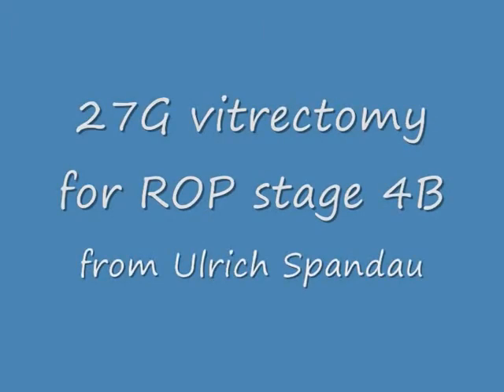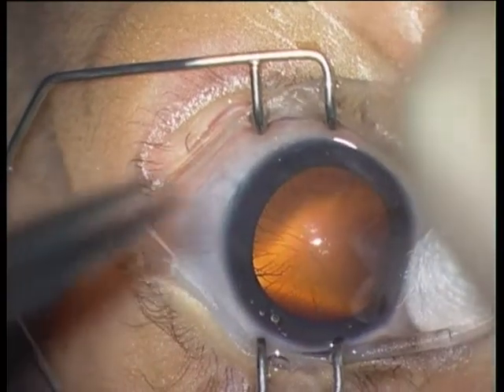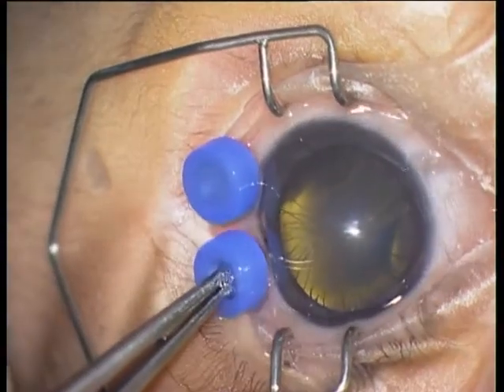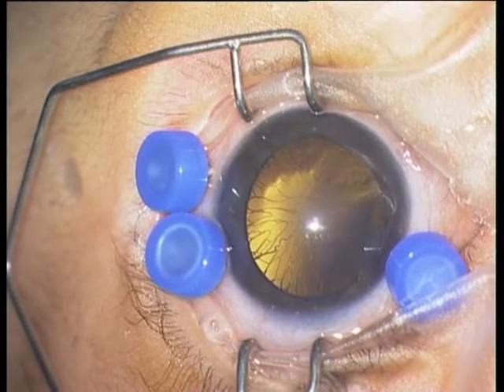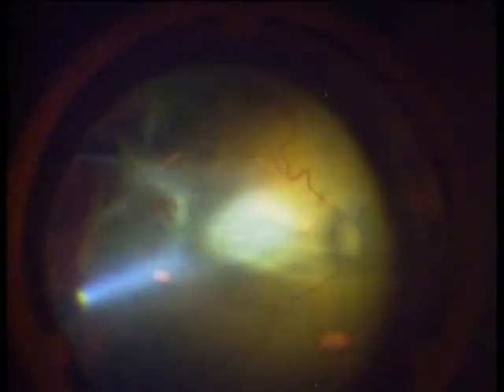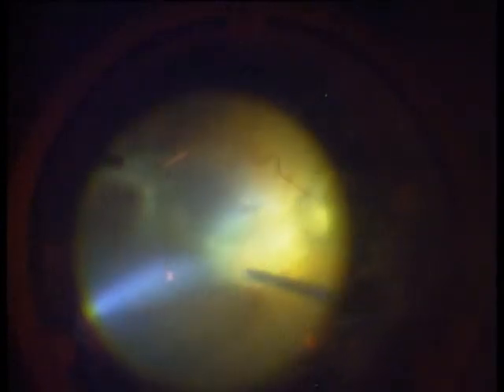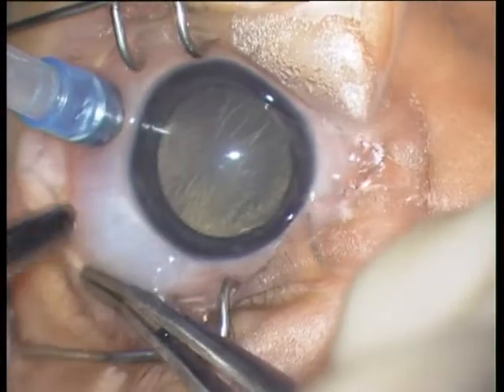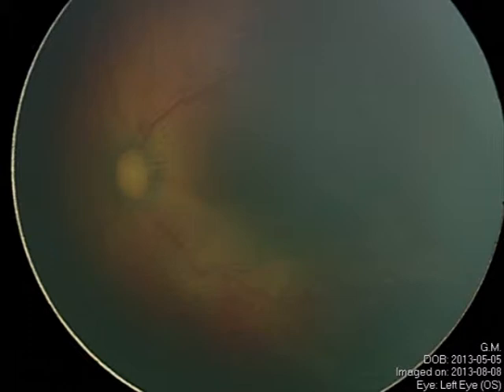3a 27G vitrectomy for ROP stage 4A (left eye)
Same patient, left eye. Stage 4A. Lens-sparing vitrectomy. 27G with EVA, DORC. Attached are postoperative photographs.
This video is for my book:
Spandau, Sang: Pediatric retinal vascular diseases